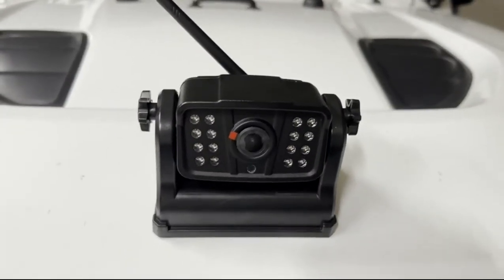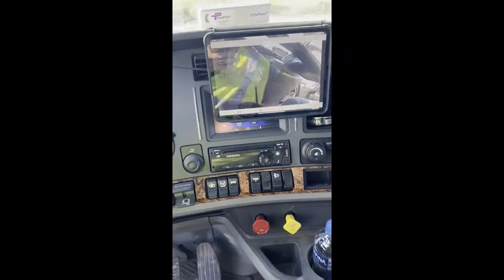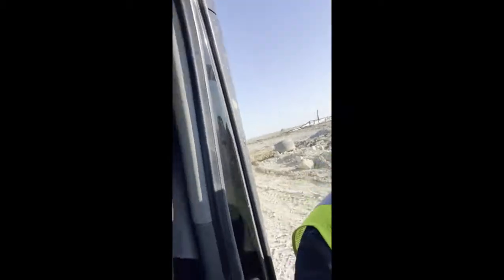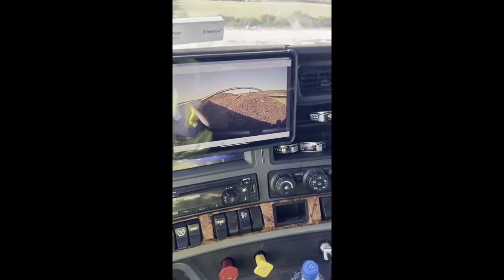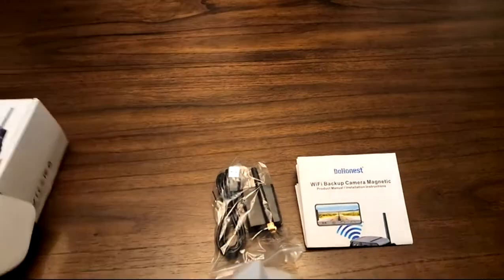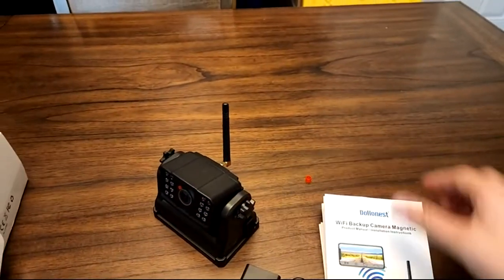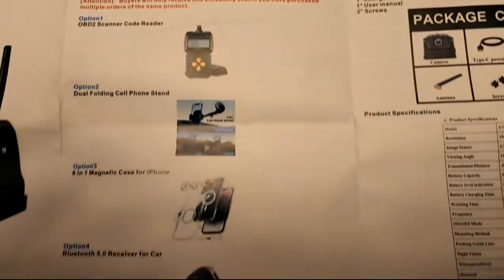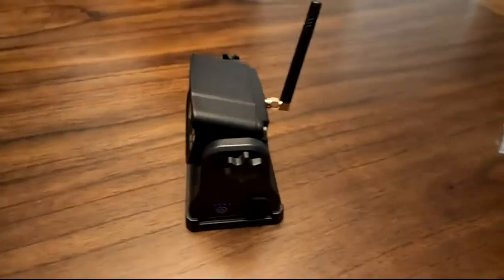DoHonest V7 Wireless Backup Camera Magnetic WiFi Review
Going on road trips has always been a fun way to spend a weekend with your family and friends. But one of the challenges of going on a road trip is the stress of having to reverse or make lane changes with a trailer or camper in tow. Reversing or merging with a trailer can be tricky and if done incorrectly can result in accidents. Being a frequent traveller, I was in need of a solution that would help me make my road trips a lot smoother and as safe as possible. This is why I chose to try the DoHonest V7 Wireless Backup Camera Magnetic WiFi.

    Things to Consider Before Buying

    When it comes to backup cameras, there are a few things to consider that can help you make the best and most informed purchase. These include the type of vehicle, the size of the camera and the battery life. The DoHonest V7 Wireless Backup Camera magnetic WiFi is designed specifically for vehicles with trailers or campers in tow. The camera has a

Wireless Backup Camera Magnetic WiFi: Rechargeable Truck Trailer Hitch Rear View Camera HD 1080P Car RV Camper Reverse Cam Night Vision Easy to Use for iPhone Android DoHonest V7